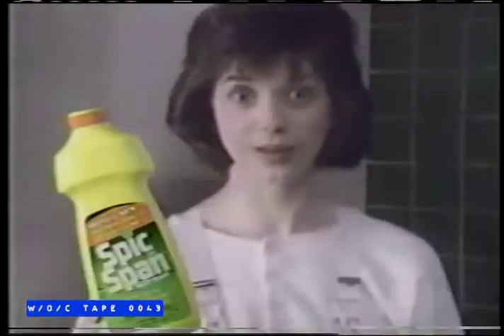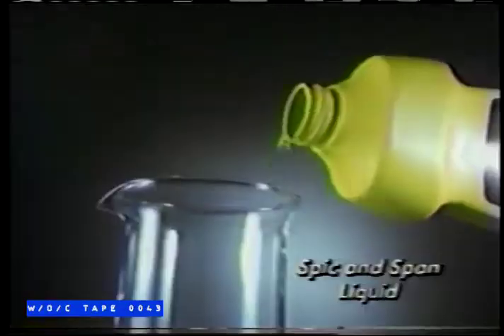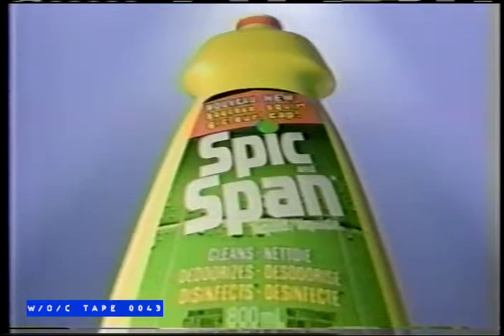Spic and Span Cleaner Commercial - 1989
Tape 0043 - Show of Shows - VHS - LP 6Hrs

Cue Card Listings:

Show of Shows Richard Boone
56 Wife at party corrects husband constantly, 20mins
For lunch, Haircuts: Robber of my Heart
:Rock my Head roll my mouth
328 Richard Boone 12-3-63 ``Don`t Call me Dirty Names
707 Richard Boone 12-10-63 ``Big Mitch``
#14 Richard Boone ``Mafia Man`` 1-7-64
#3 ``Wall to Wall War`` 10-8-63
1668 meeting Parents, Pantomime Coney Island. Prof. Expert on Love Haircuts: Only You
1725 Sam Kinison R. Dangerfield Club
X Sam Kinison D. Letterman April 13/90

Tape 0043 is 3 episodes of The Best of Your Show of Shows, as well as 4 episodes of The Richard Boone Show. These were taped from Global TV sometime in 1989 and include all commercials. Also at the tail of the tape are two Sam Kinison performances.